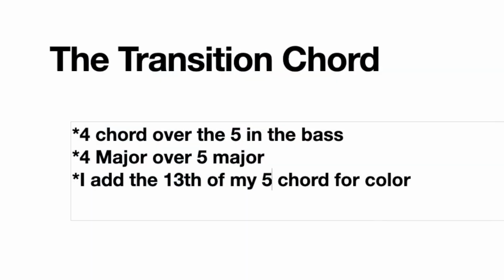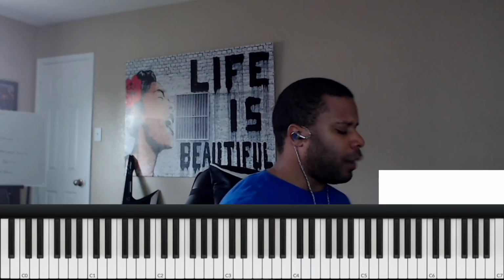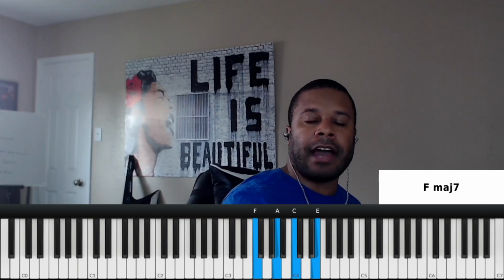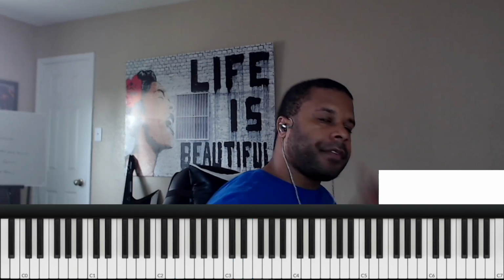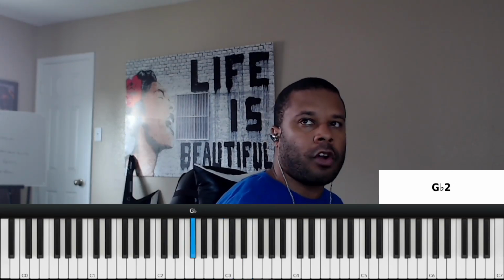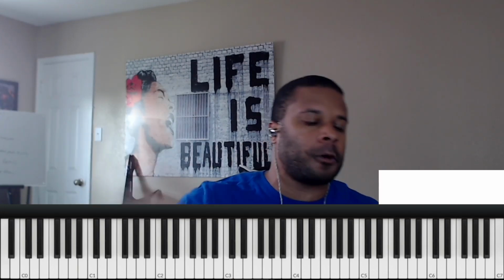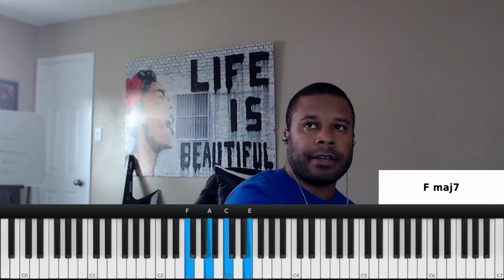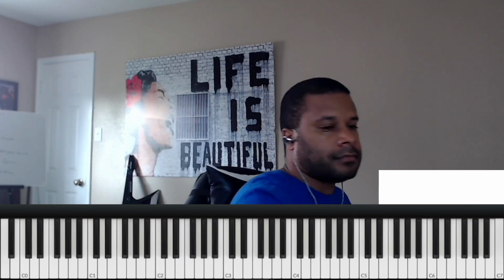The ONE Chord That Changes Everything | My Secret Transition Hack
My Go-To Transition Chord for Smooth Worship Flow

💡 There’s one chord I reach for in almost every set when I want smooth, emotional transitions—and today I’m breaking it down for you. Learn why this chord works, when to use it, and how to master it for your own playing.

🎼 Works in worship, R&B, and gospel flow.

🎹 Welcome to the channel! I'm Jordan Williams – worship leader, musician, producer, and creative coach.

This channel is dedicated to helping worshippers, music creators, musicians, and leaders unlock their sound, grow their skills, and build a creative life rooted in purpose and excellence.

* Worship Music Production & Mixing
* Songwriting & Music Creation
* Prophetic & Soaking Worship
* Leadership in Music Ministry
* Building Community as a Creative